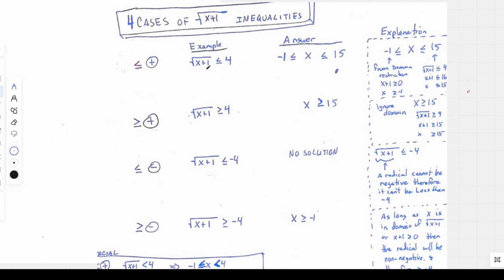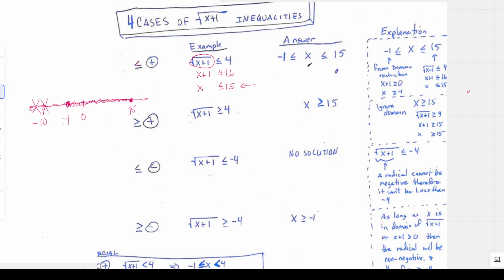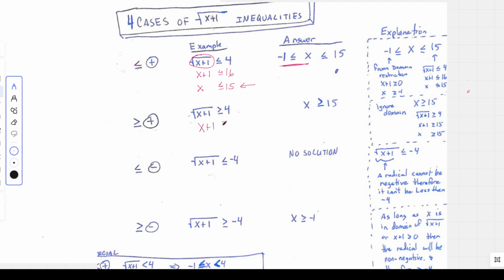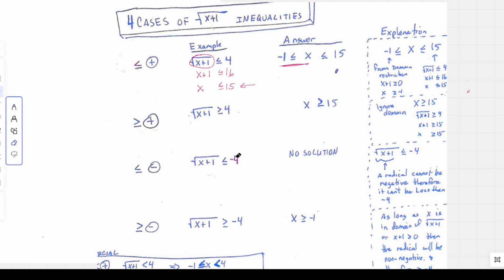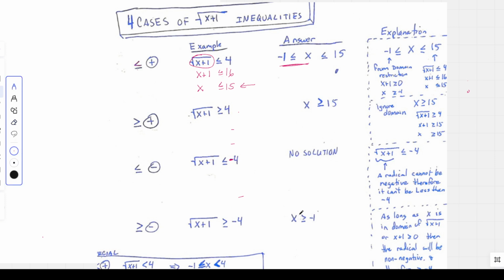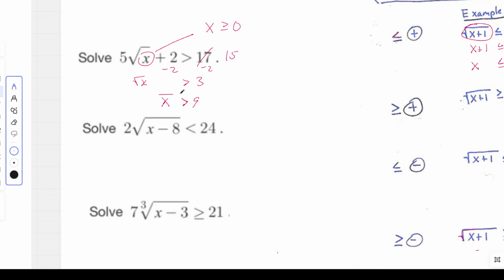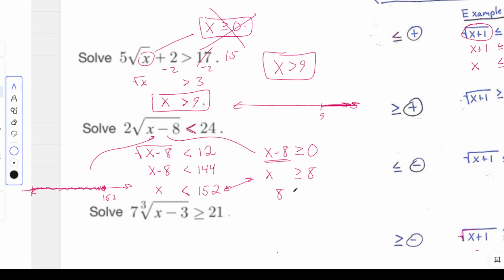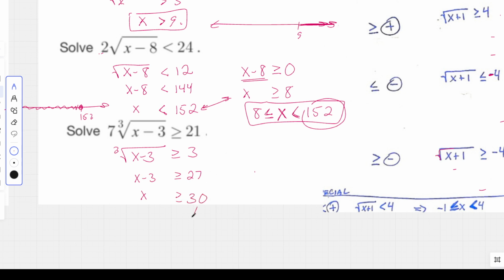Inequalities with Roots Algebra 2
How to solve inequalities with Roots using Mira Costa HS Alg2  method.